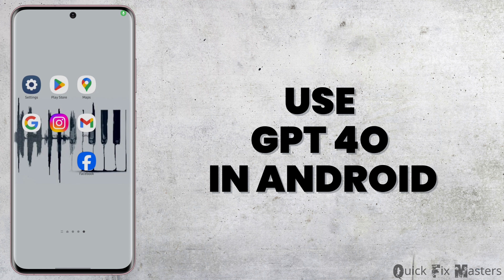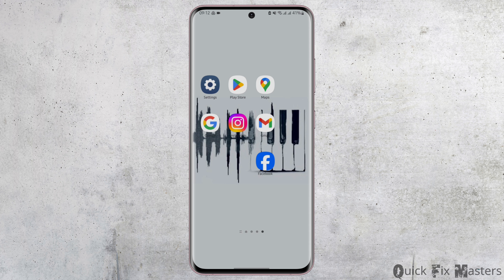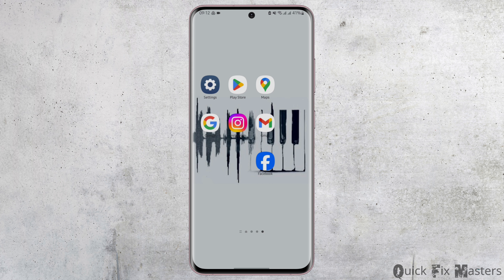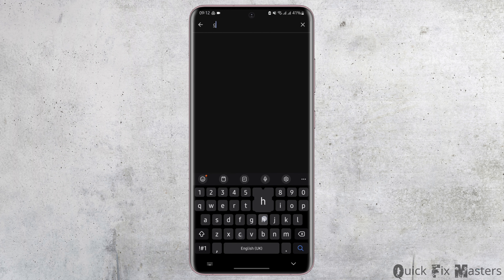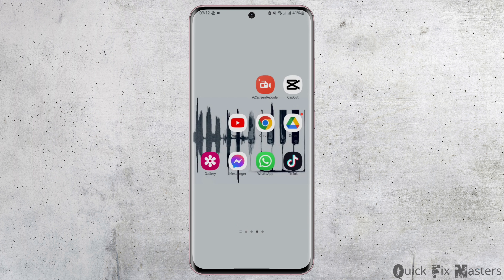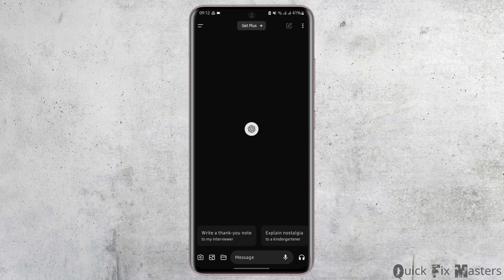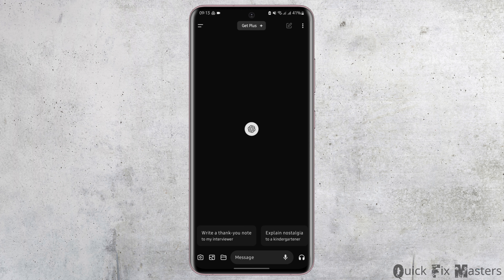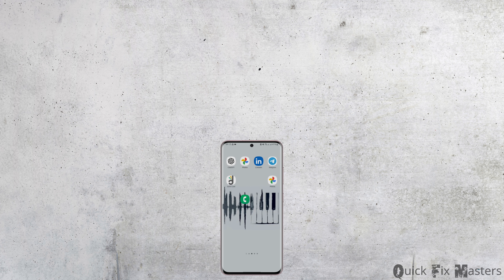How To Get ChatGPT-4o For Free in Android | Use/Access ChatGPT-4o Omni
How To Get ChatGPT-4 for Free on Android | Use/Access ChatGPT-4 Omni

Looking to access ChatGPT-4 for free on your Android device in 2024? This guide provides step-by-step instructions to help you use and access ChatGPT-4 Omni quickly and efficiently. Follow this detailed tutorial to start using ChatGPT-4 on your Android device with ease.

In this tutorial:
0:00 - Introduction
0:15 - How To Get ChatGPT-4 for Free on Android | Use/Access ChatGPT-4 Omni

Learn how to get ChatGPT-4 for free on your Android device in 2024 using this comprehensive guide. This video covers the entire process, ensuring you can access and use ChatGPT-4 Omni without any hassle.

Access ChatGPT-4 on your Android device effortlessly by following this guide in 2024!